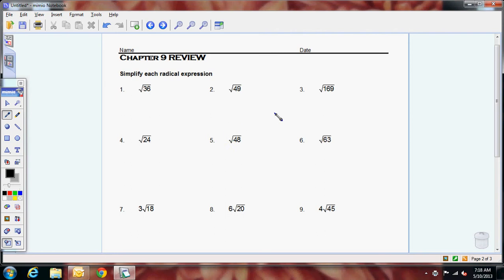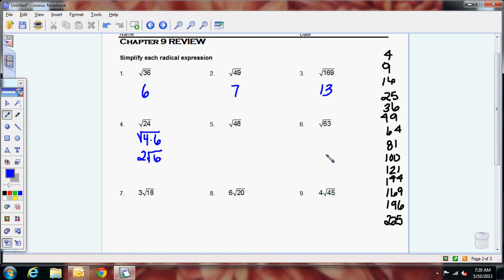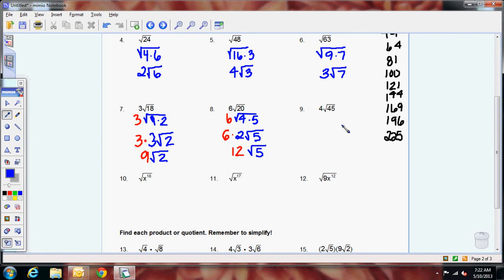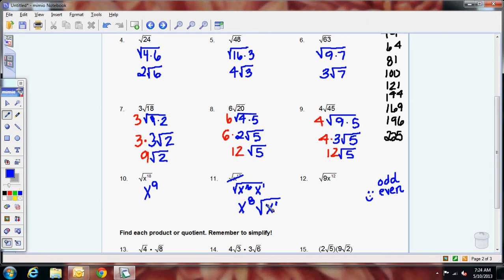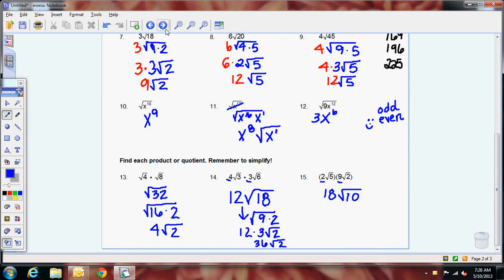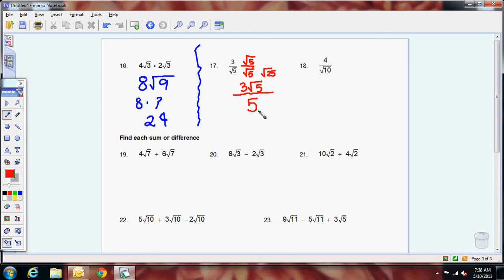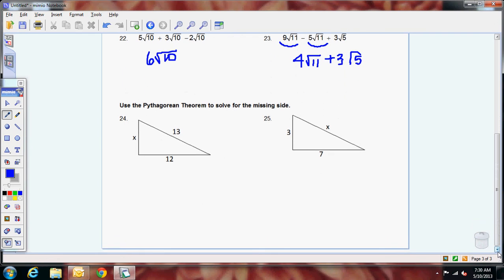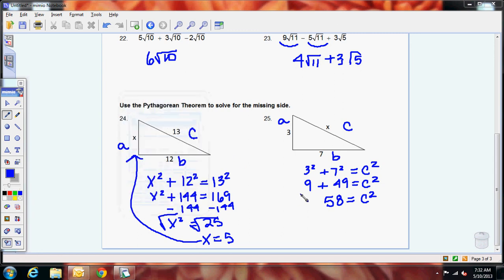CH 9 Radicals Review (Algebra)